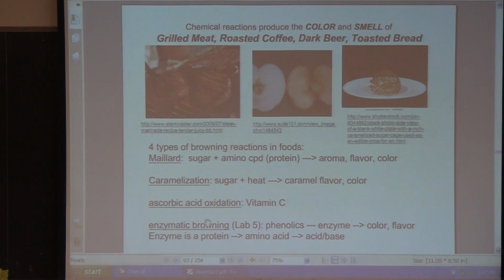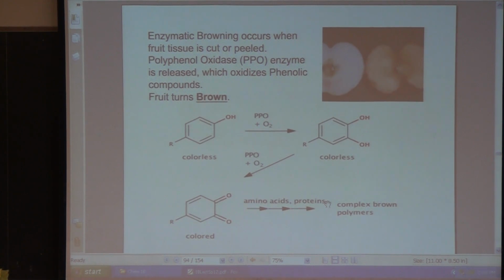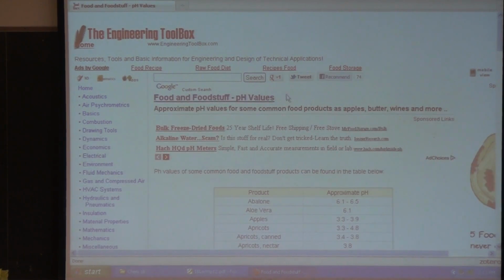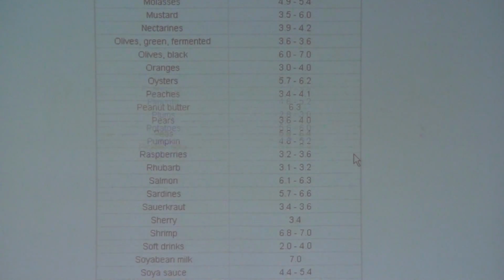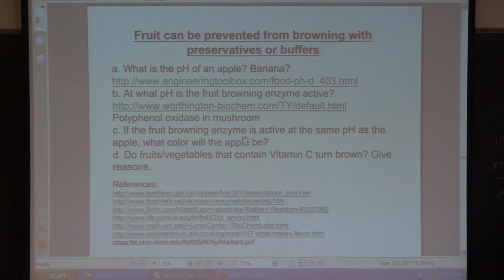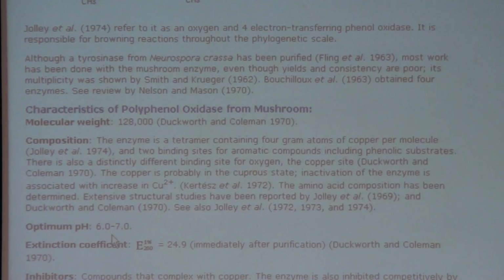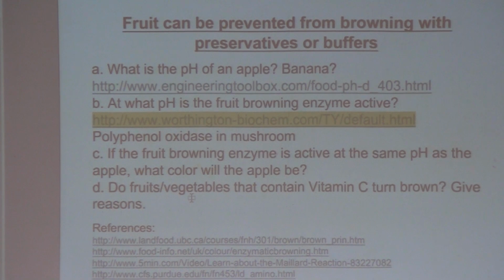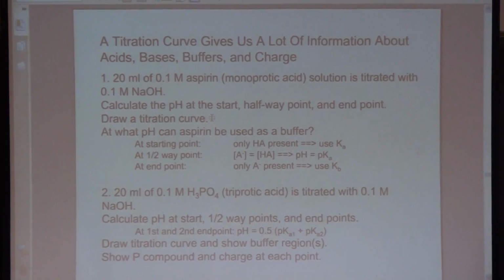Chem1B Lecture 15MAR2012 part 3 of 4